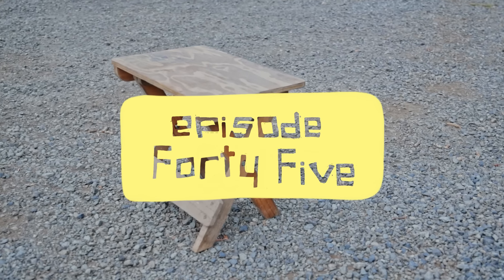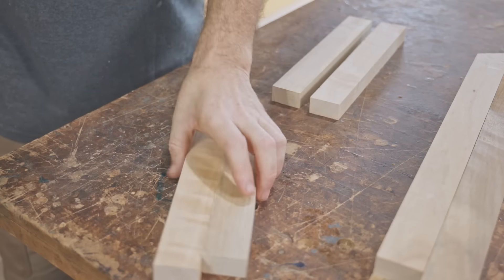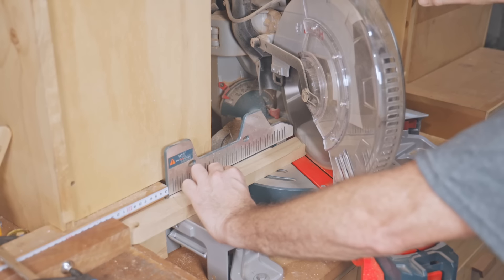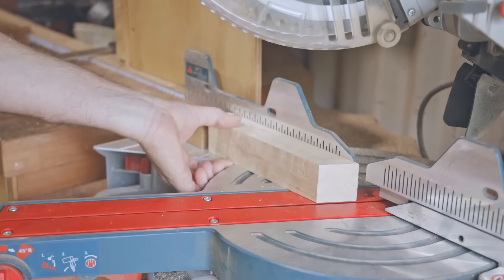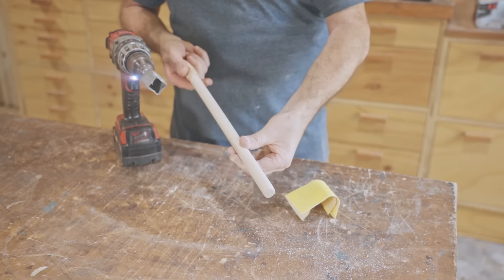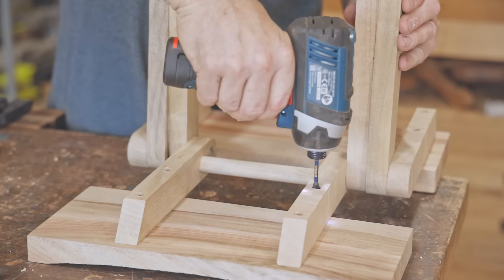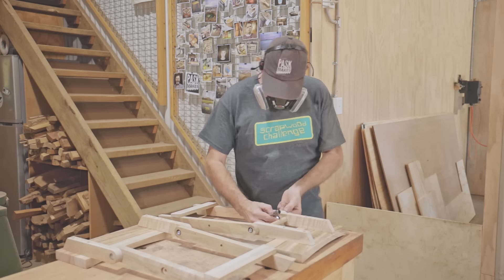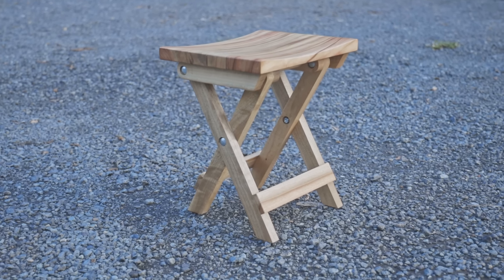Making a Folding Stool - (Day3) 7 Scrapwood Challenges in 7 Days - ep45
Day 3 - Seven Scrapwood Challenge videos in Seven Days. Check back tomorrow for the next episode or check out yesterdays if you haven't seen it already.

I'll make some free plans for the stool as soon as I get chance.

Pask Makes
Yandina
Queensland
4561
Australia